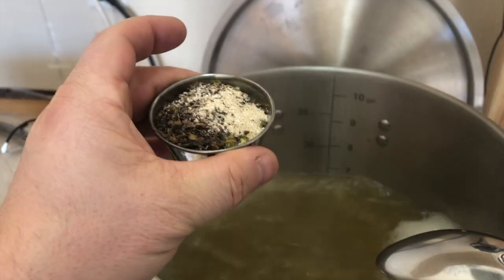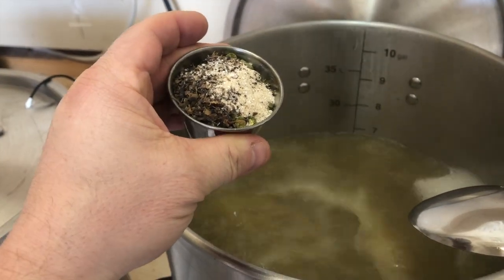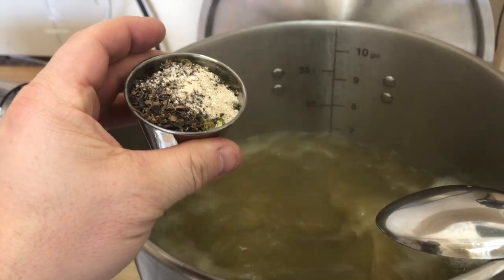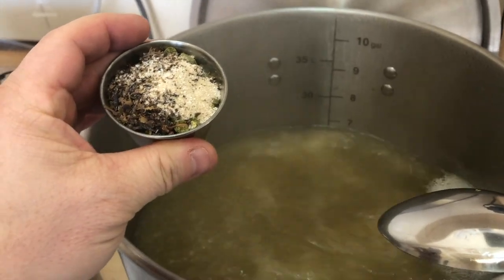Grain to glass - light american lager - recipe in description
We recently brewed a light american lager. It came out quite good!

Full recipe
Grain
9lbs Pilsner malt
1lb flaked rice
1lb flaked corn

Hops
1.3 oz tettnanger @ 60 & 15 minutes

Yeast
Fermentis saflager (2pkgs)